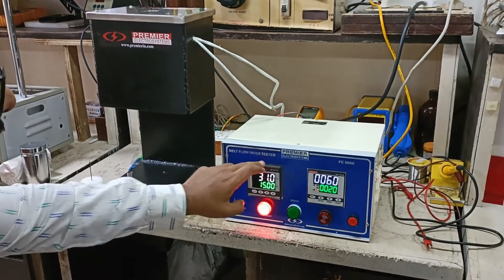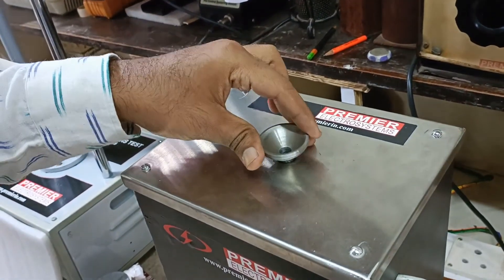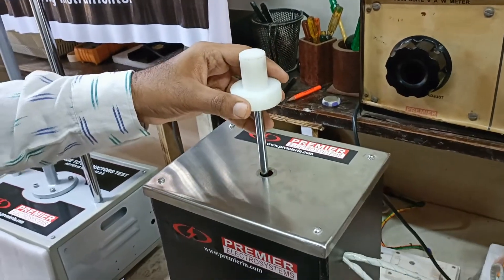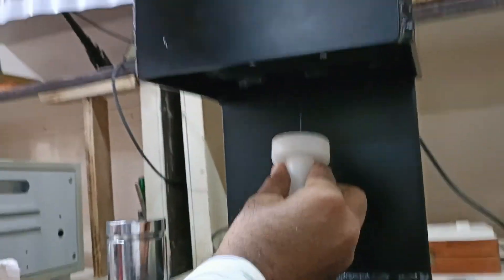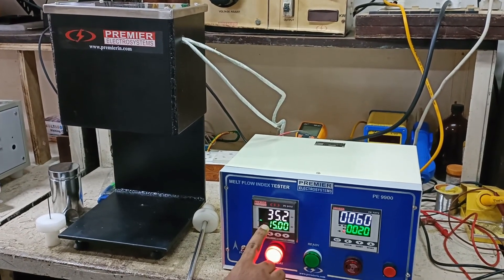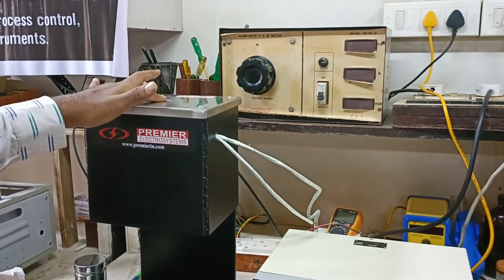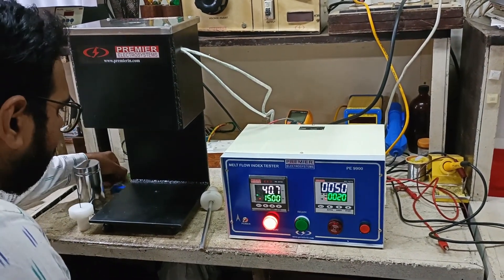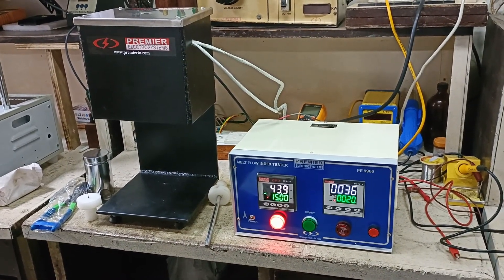Premier's Melt Flow Index Tester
Premier's Melt Flow Index Tester is used to check the resistance of flow of a material under a prescribed load.
This MFI relates directly to the quality of the material.
Premiers MFI test setup comprises of a barrel to load the raw material, with heating elements to uniformly heat the rod. A piston is used to apply a load onto the material using a specific weight in the standard.
The equipment adheres to all industry standards like ASTM D 1238, IS 2267, IS-2530, IS 10810